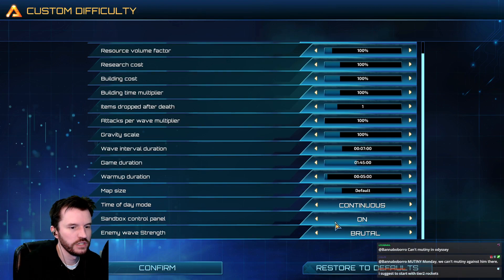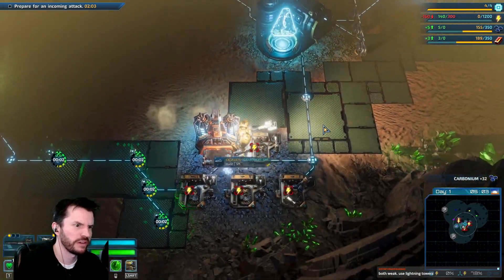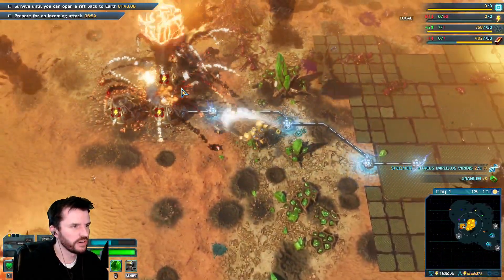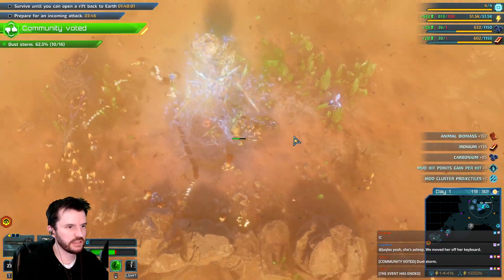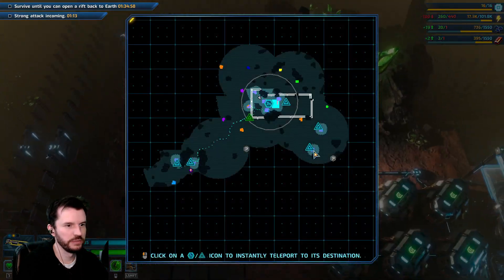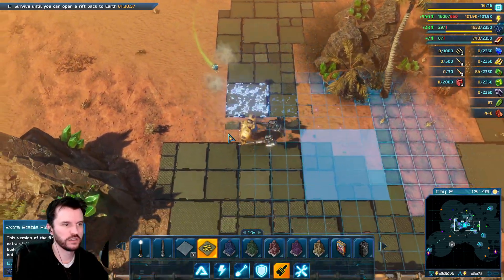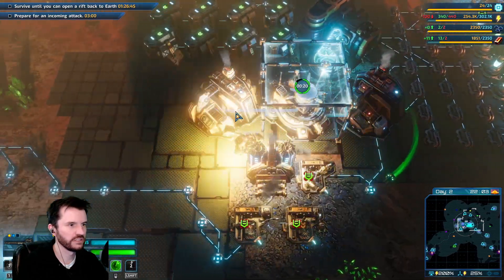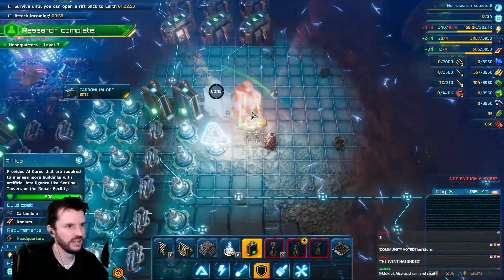Mukluk Plays The Riftbreaker VS Chat Part 281